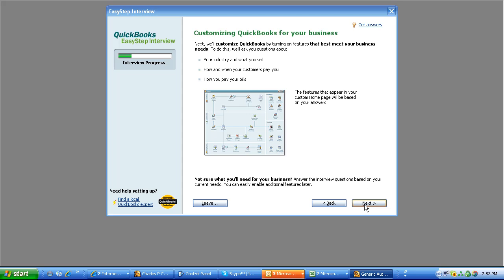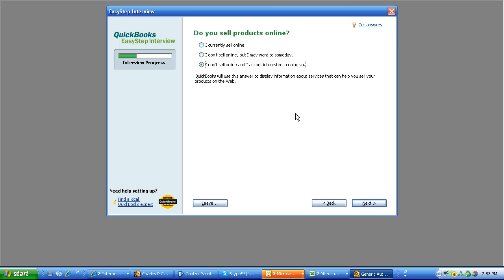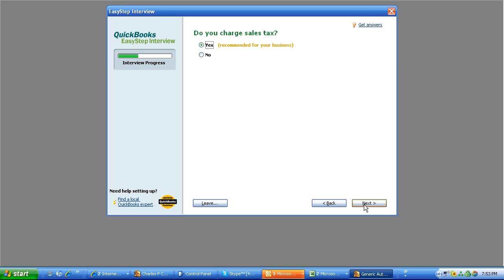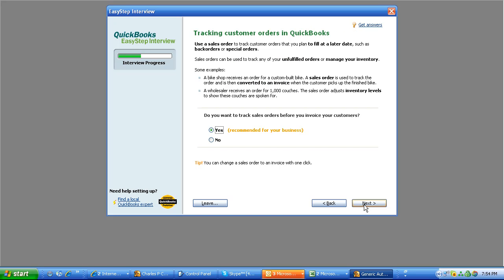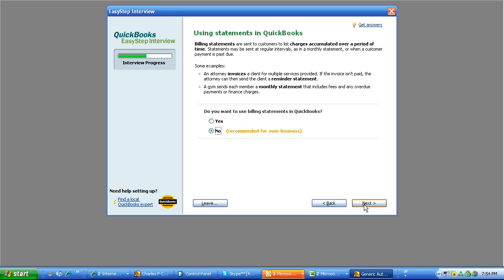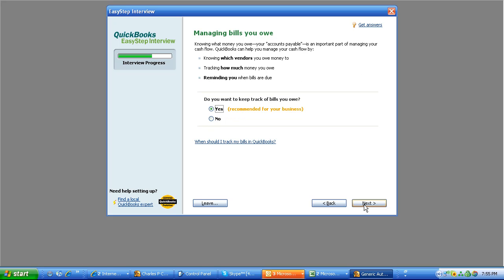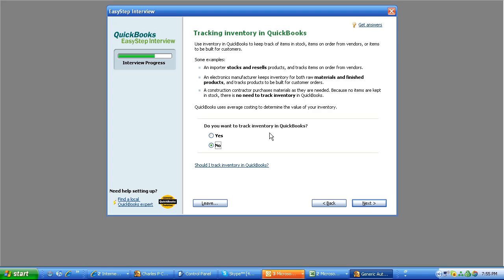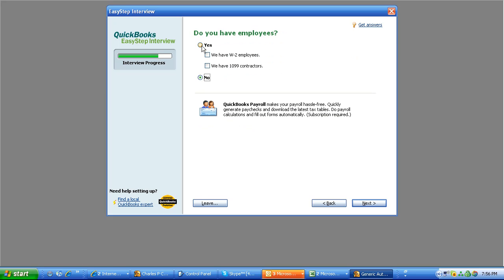Easy Step Interview Pt 2